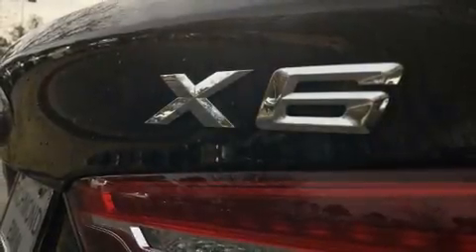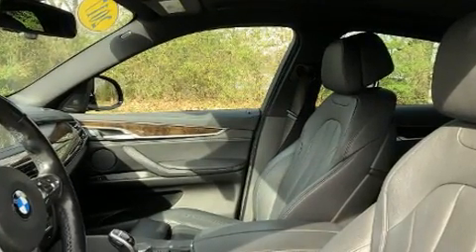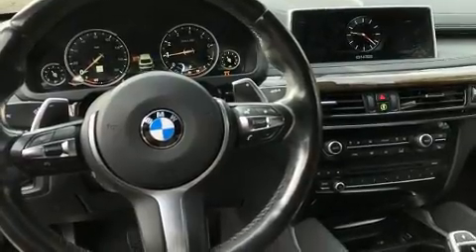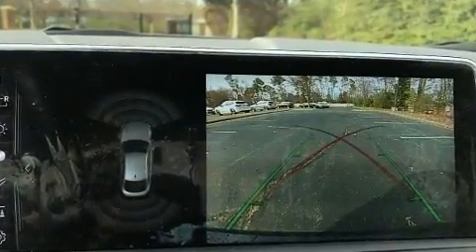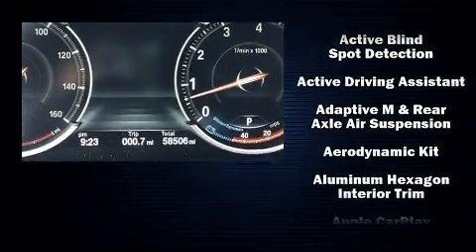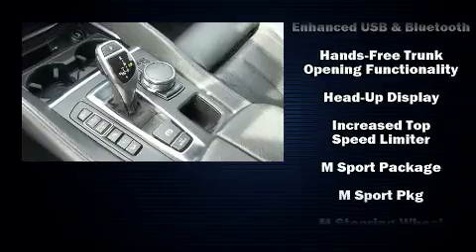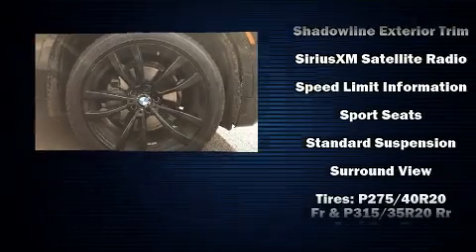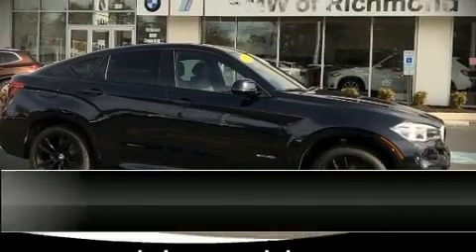2017 BMW X6 xDrive35i in Richmond, VA 23294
Richmond BMW
8710 Broad St.

The 2017 BMW X6. Under the hood you'll find a 6 cylinder engine with more than 300 horsepower, and load leveling rear suspension maintains a comfortable ride. The engine breathes better thanks to a turbocharger, improving both performance and economy. BMW prioritized practicality, efficiency, and style by including: leather upholstery, a blind spot monitoring system, a power rear cargo door, skid plates, lane departure warning, cruise control, and a split folding rear seat. The unique heads-up display projects vehicle information onto the windshield, including speed, gear selection and engine speed. Drivers benefit by not having to take their eyes off the road. With high intensity discharge headlights illuminating your path, you'll always appreciate maximum visibility. You and your passengers will enjoy the stereo system, which includes a CD player with MP3 capability, steering wheel mounted audio controls, A 20 gigabyte hard drive, and 16 speakers, providing excellent sound throughout the cabin. BMW also prioritized safety and security with features such as: dual front impact airbags with occupant sensing airbag, head curtain airbags, traction control, brake assist, anti-whiplash front head restraints, ignition disabling, an emergency communication system, and 4 wheel disc brakes with ABS. Sophisticated all wheel drive assures superb handling in any weather condition. A Carfax history report indicates just one previous owner. We pride ourselves in consistently exceeding our customer's expectations. Please don't hesitate to give us a call.